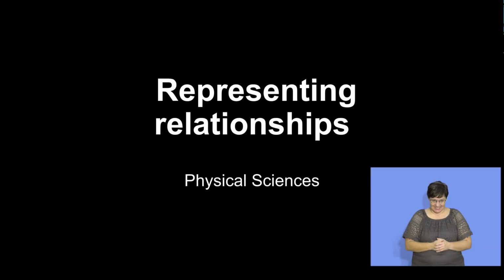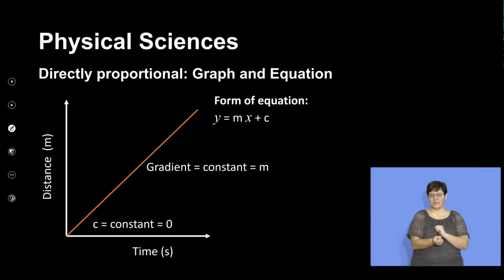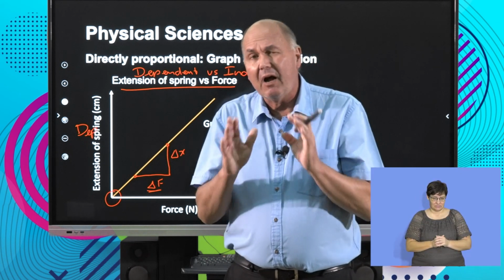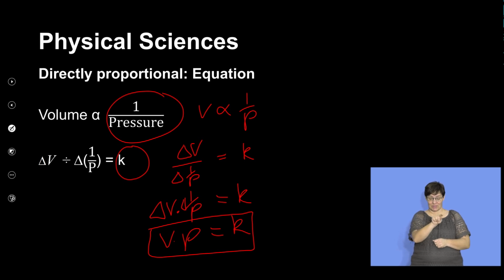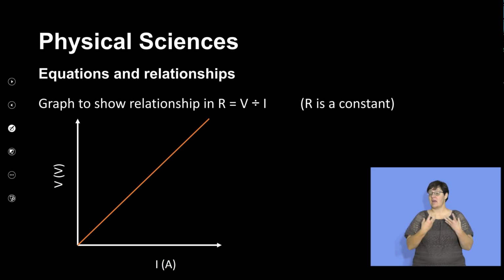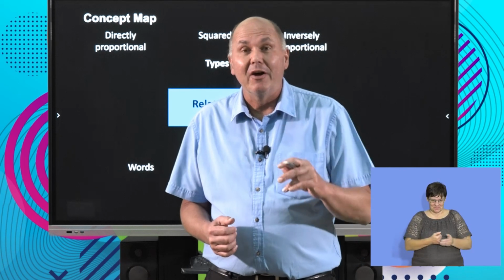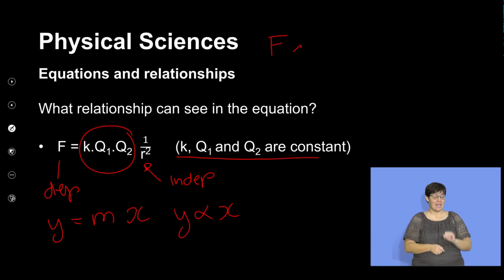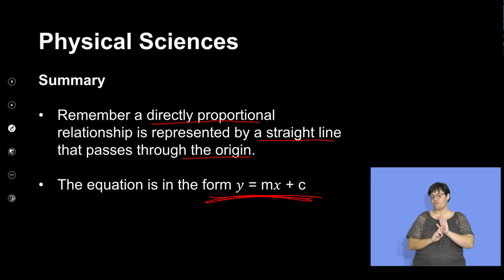Physical Sciences Representing Relationships